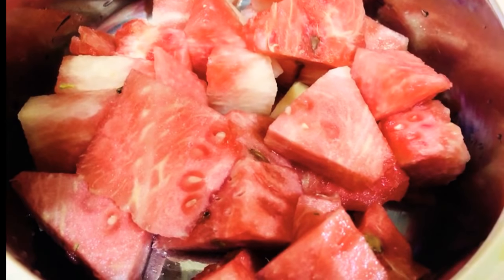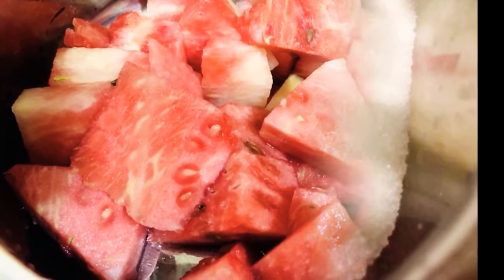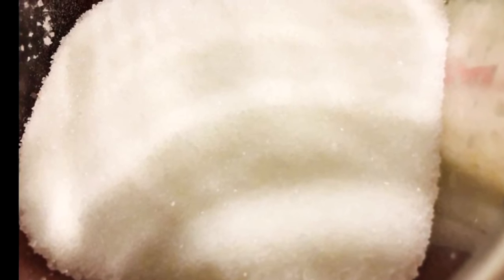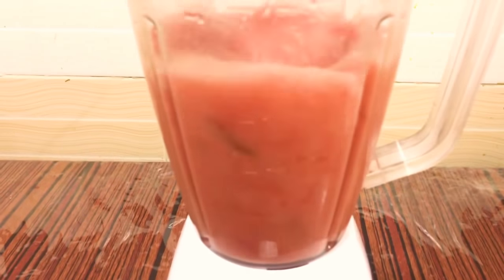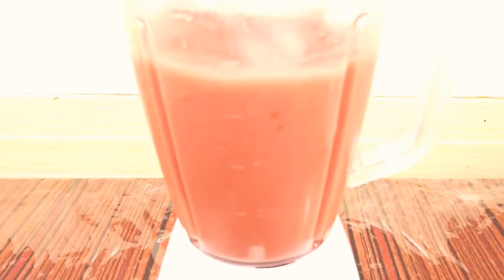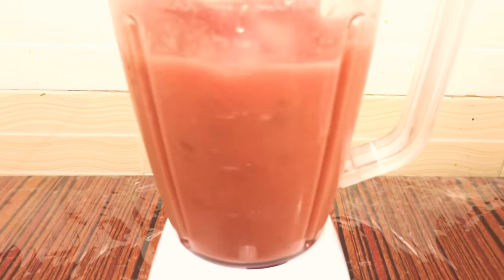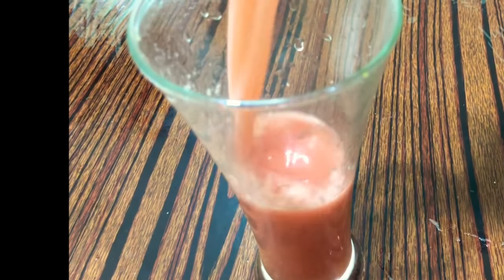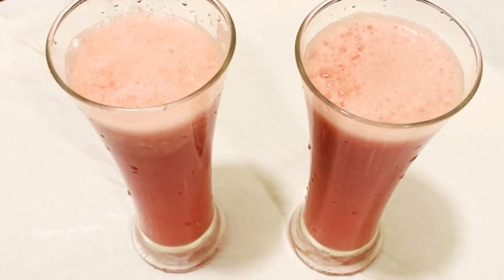Juice Recipe in English | Fresh juice recipe |Watermelon juice Recipe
Its a very simple and easy recipe but very helpful for energy boasting 💪🏻

Ingredients:
•Water melon 400Gram (pre iced them)

And blend it ,
Here you go serve to yourself or your beloved one

If you new on my channel